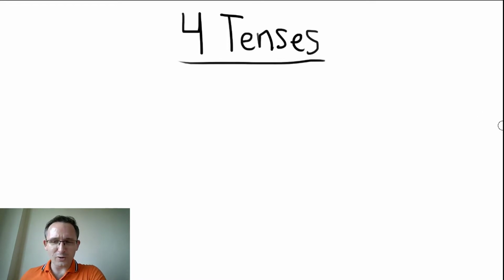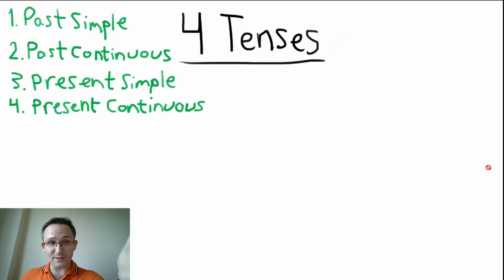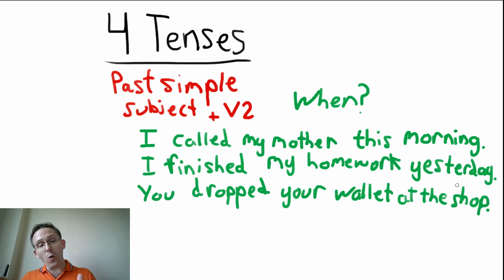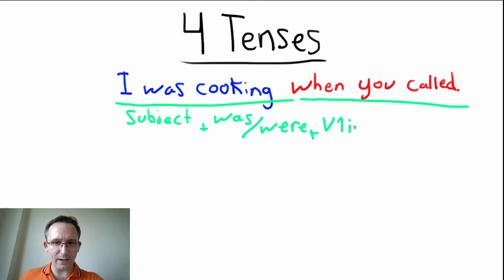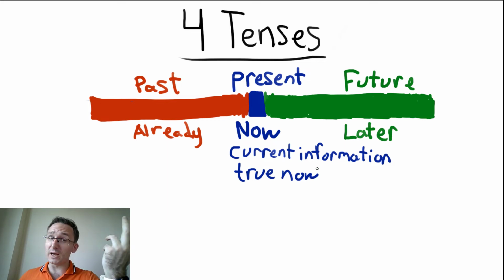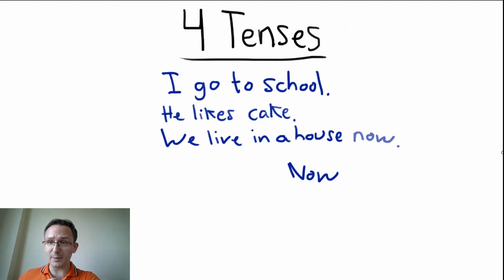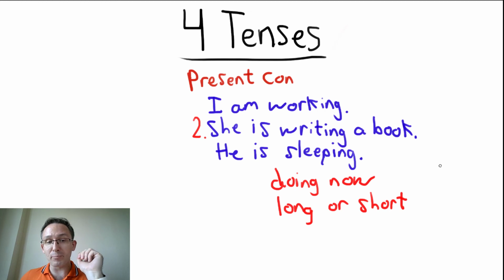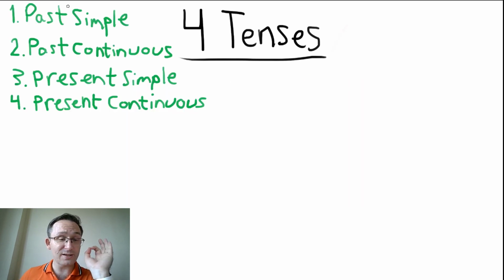English Tenses: What YOU NEED to Know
In this video,  I teach you about four of the most important tenses in the English language: past simple, past continuous, present simple, and present continuo You will use these a lot. Enjoy!